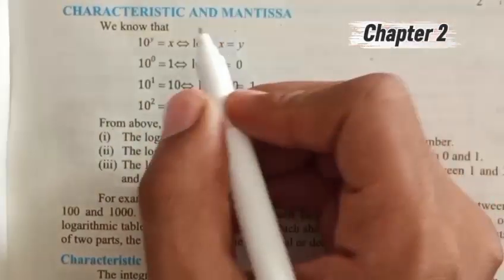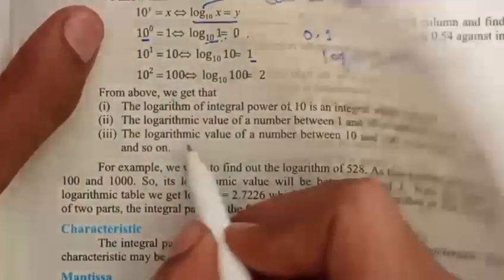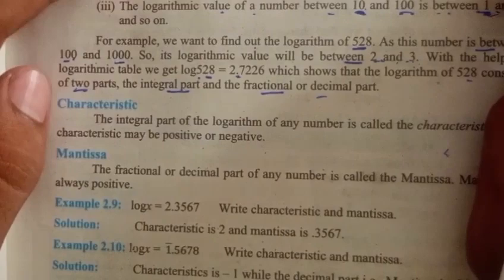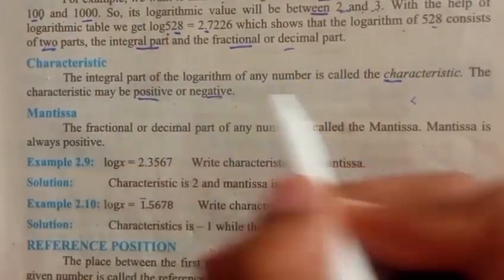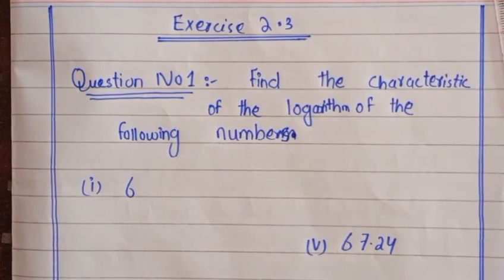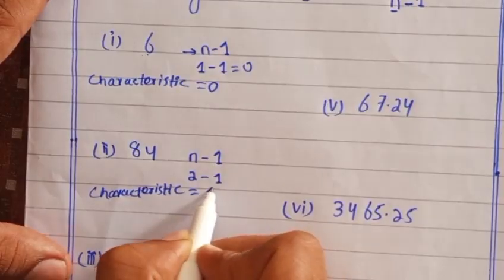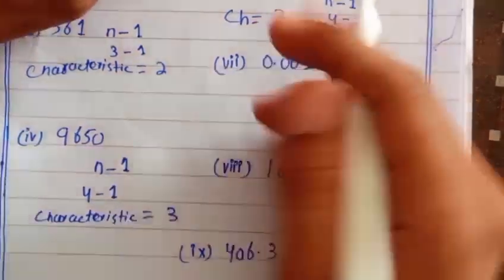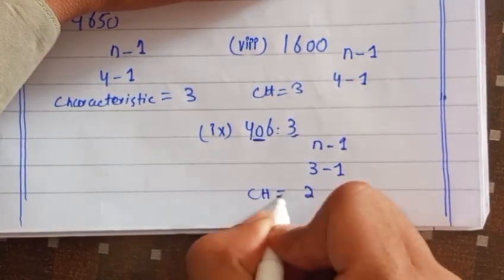Class 9th math balochistan board chapter 2 Exercise 2.3 Questions 1 complete